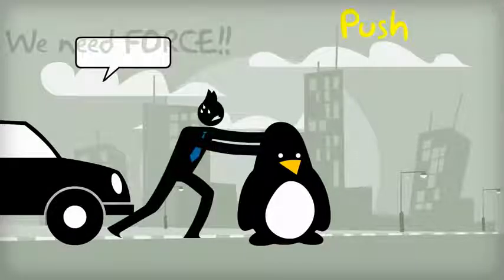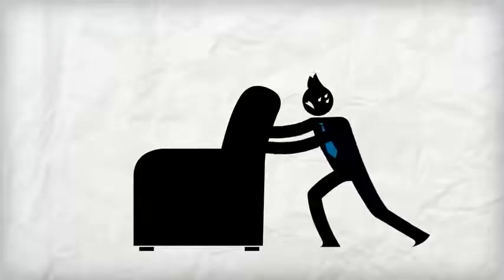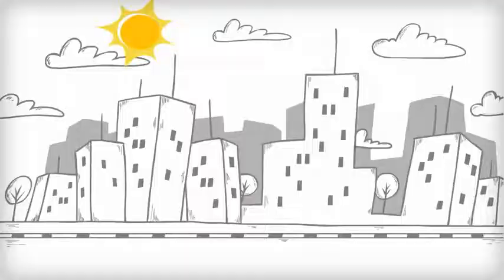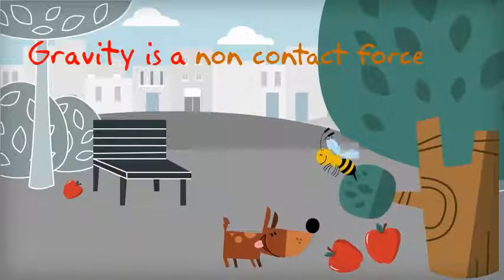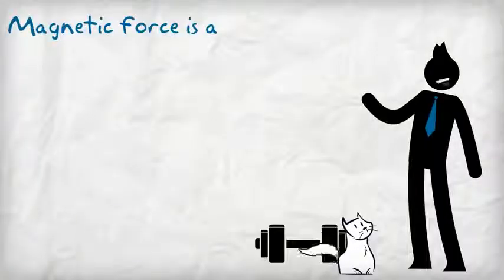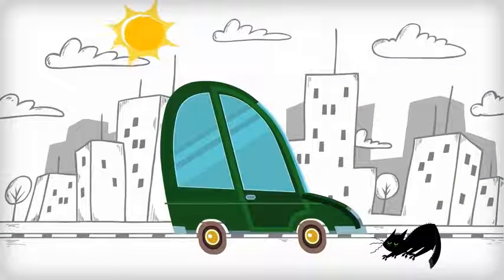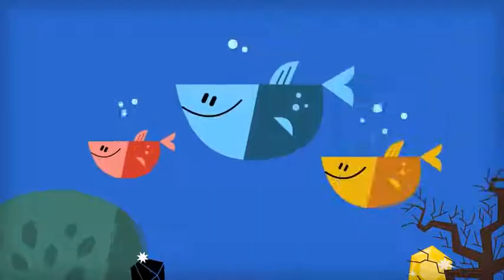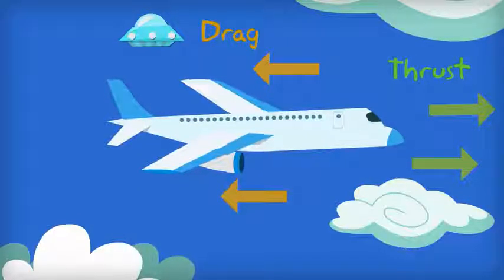What Is A Force